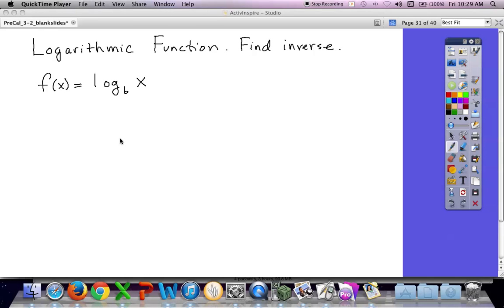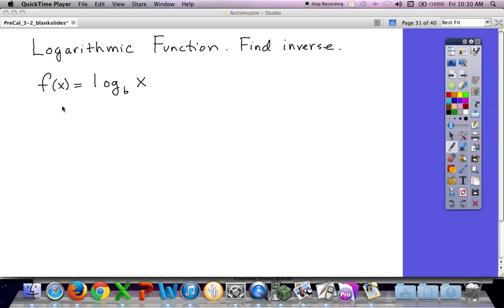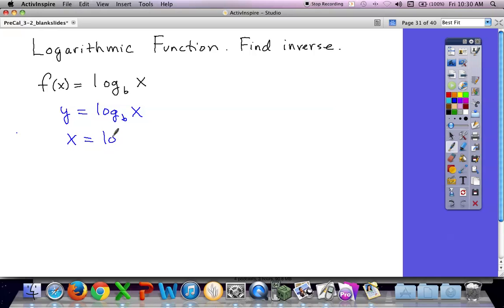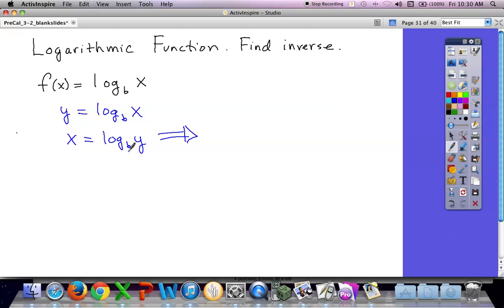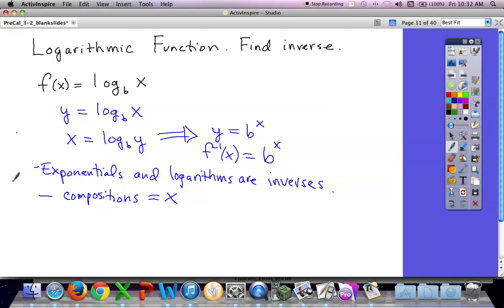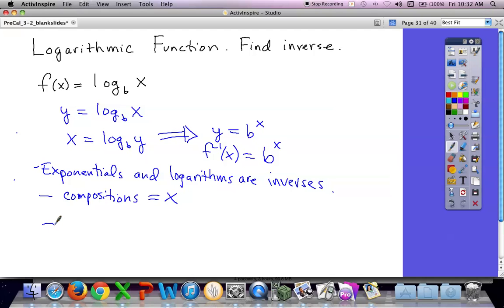PC 3 2 8